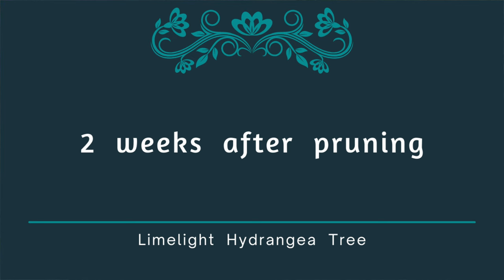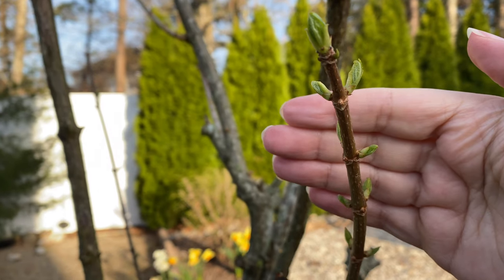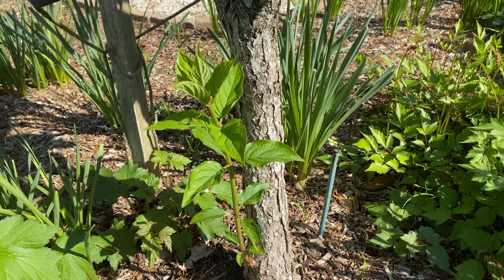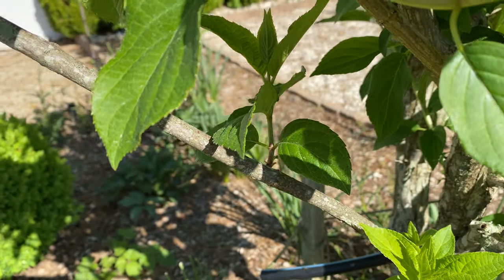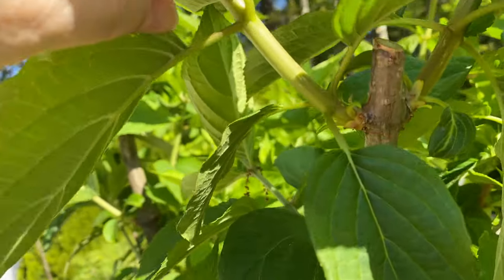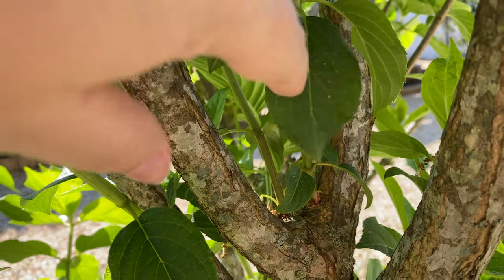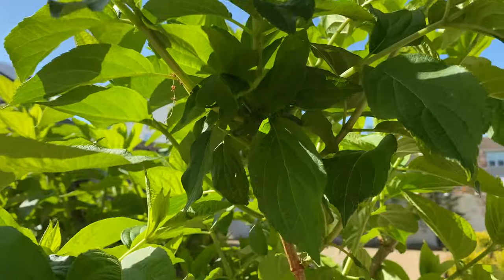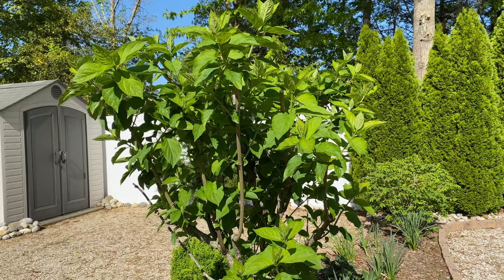Limelight Hydrangea Tree Pruning Update: 2 weeks and 6 weeks after pruning!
It’s time for a Limelight Hydrangea Tree Pruning Update! In this video, I’ll show you how the tree looked just 2 weeks after pruning as well as 6 weeks after pruning.

🌱  HOW TO PRUNE A LIMELIGHT HYDRANGEA TREE  🌱

🌱  TOP HEAVY LIMELIGHT HYDRANGEA TREE  🌱

🌱  LIMELIGHT HYDRANGEA TREE CARE GUIDE  🌱

🌱  PROFESSIONAL TREE PRUNING??  🌱

For larger trees, you may need a tree pruning professional to do the job right. Here’s why I recommend hiring a certified arborist.